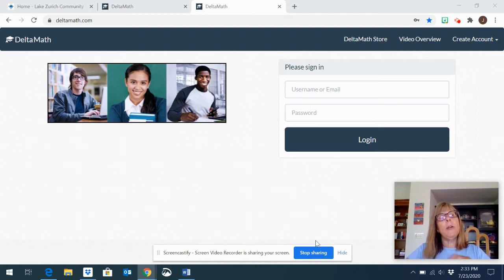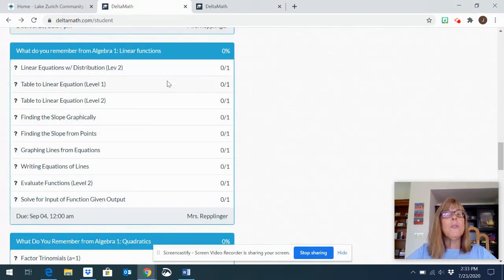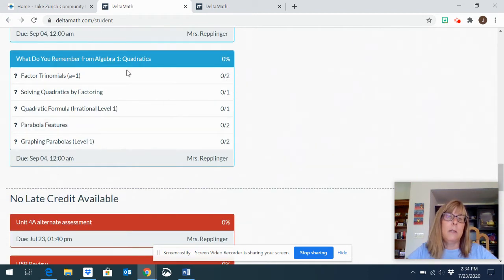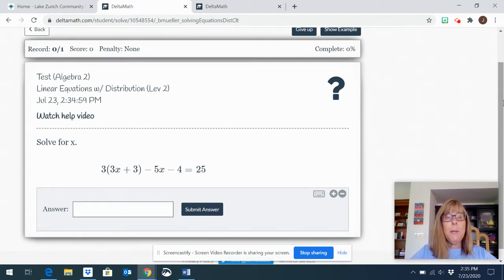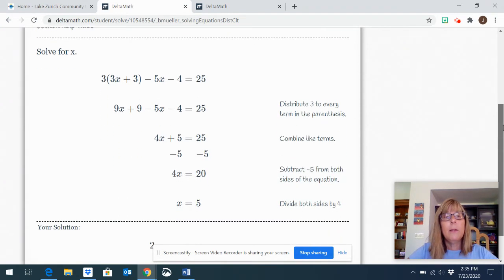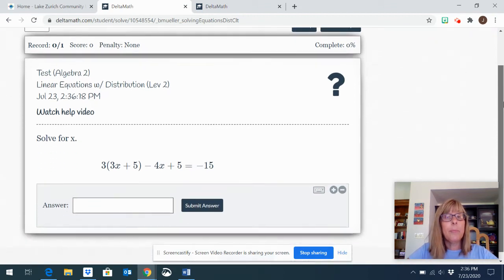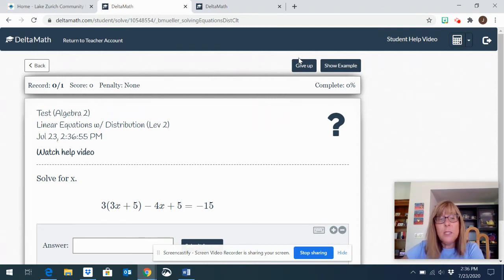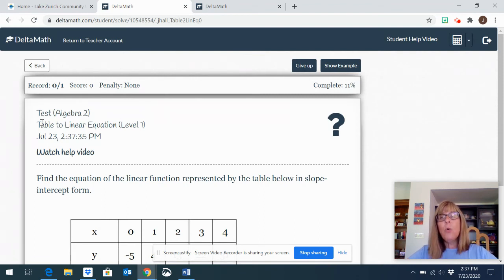Deltamath Instructions 1